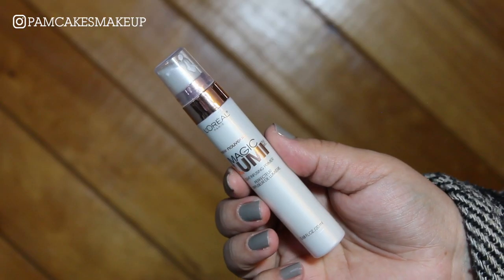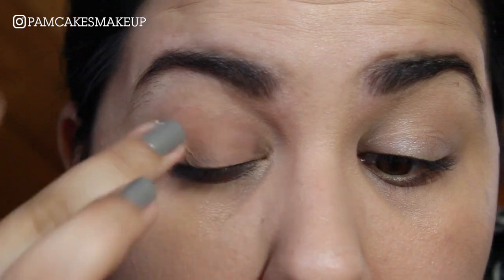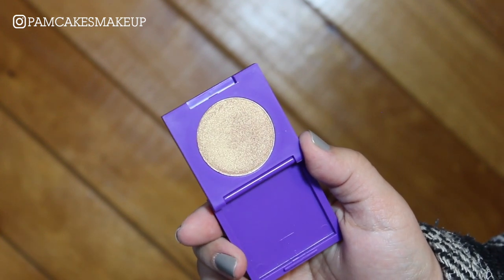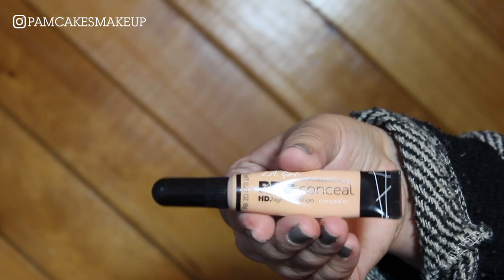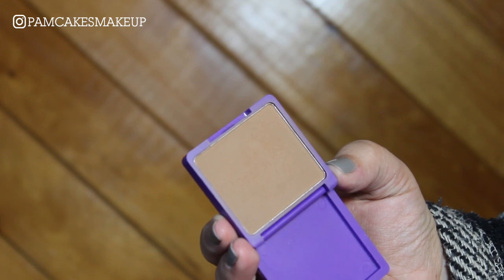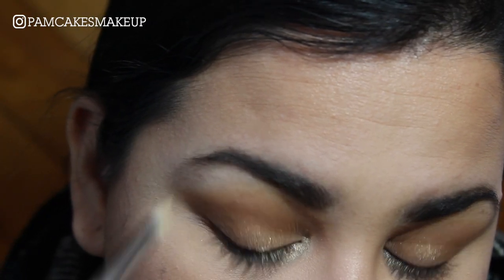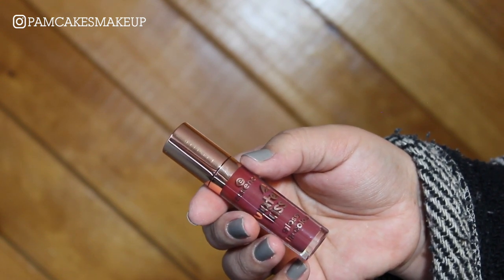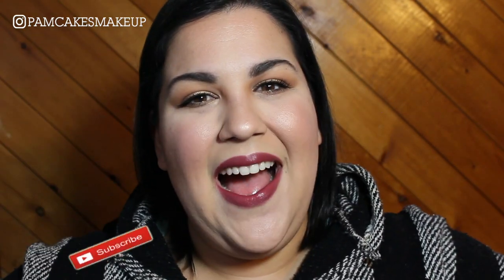MY EVERYDAY AFFORDABLE GLAM LOOK!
Today's look is super affordable! Most of time I always use drugstore or online retailers that are INSANELY affordable and have made it easy for me to keep up with the makeup trends! ENJOY!

LOVE,
PAM!

SEPHORA PURPLE SPONGE IS $5!

♡PRODUCTS USED♡
L'OREAL MAGIC LUMI

ESSENCE MATTE POWDER

MILANI ILLUMINATING FACE POWDER

LISA FRANK BRONZER (SOLD OUT)

LISA FRANK EYESHADOW (SOLD OUT)

COASTALSCENTS BLUSH POT GLOWING EMBER (SOLD OUT!)

ESSENCE BROWN EYELINER

ESSENCE MASCARA

ESSENCE LIP LINER

ESSENCE WET KISS

Song: Joakim Karud - Loudness & Clarity